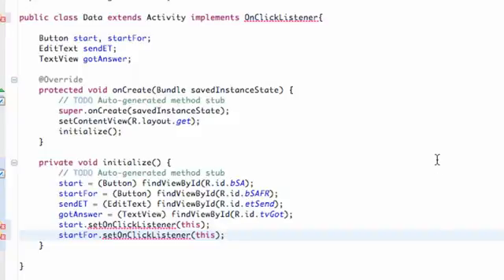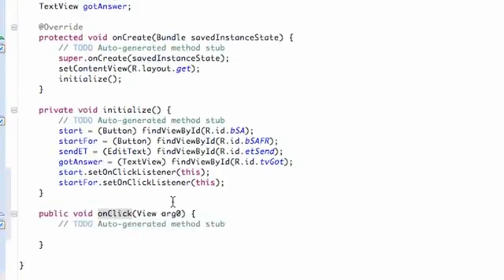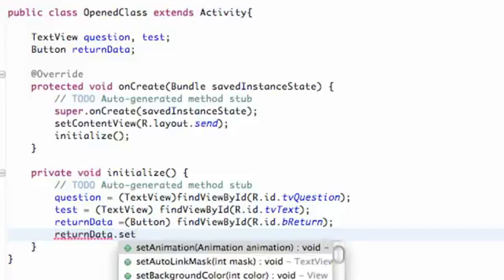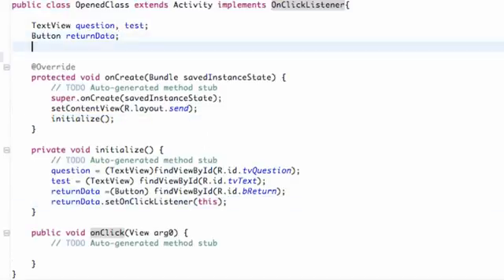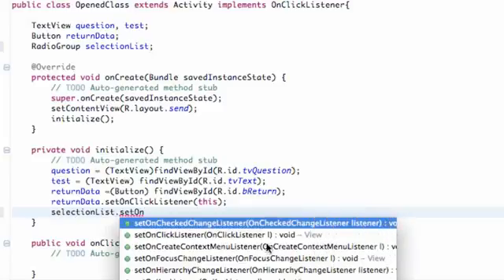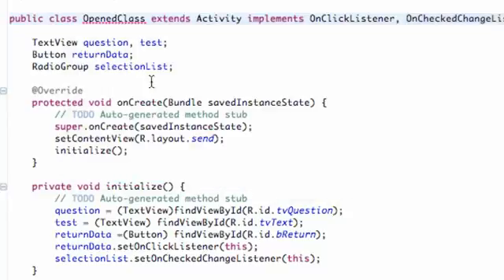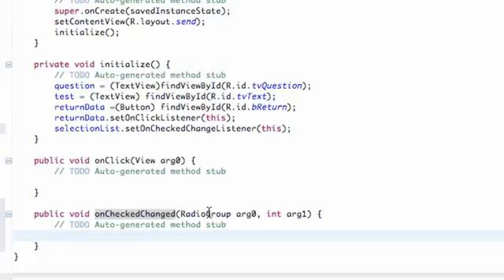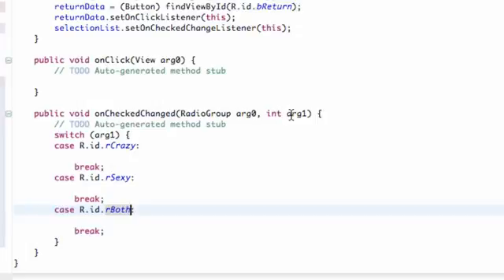Android Application Development 46 Set the Radio to the OnCheckedChangeListener